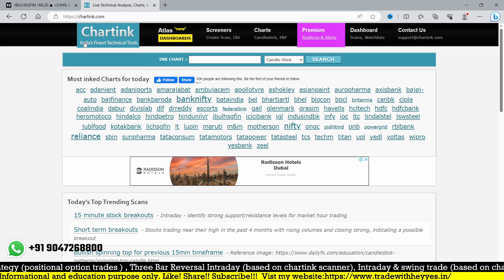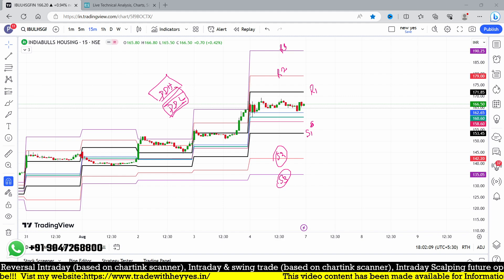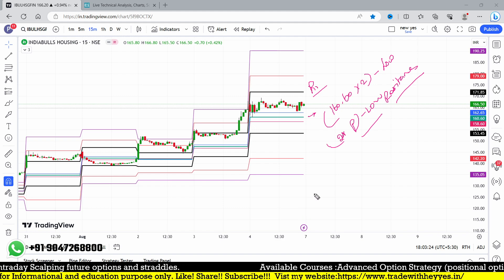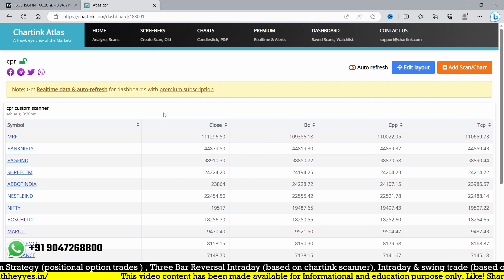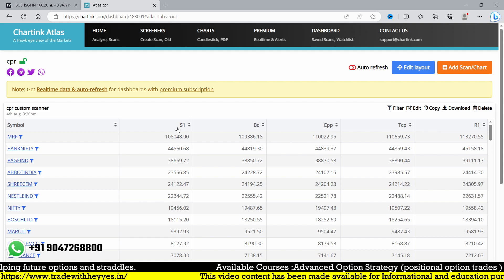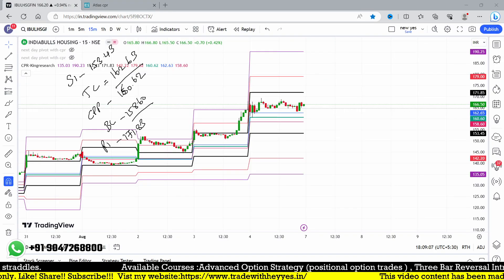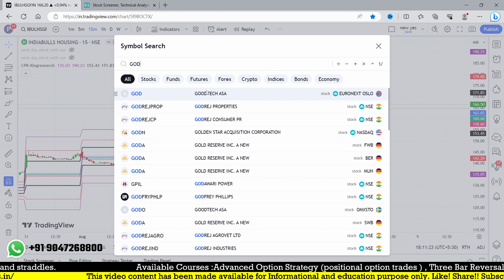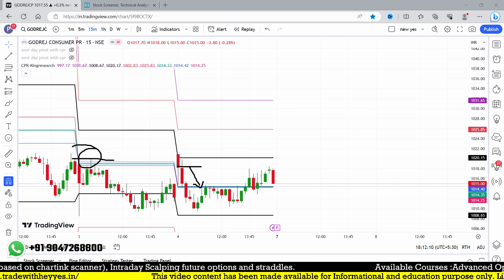The CPR Scanner in Chartink: A Powerful Tool for Technical Analysis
Description:

In this video, I'll show you how to use the CPR scanner in Chartink to identify breakout stocks. The CPR scanner is a powerful tool that can help you find stocks that are poised for a move. I'll walk you through the different settings of the scanner and show you how to use it to find stocks that meet your criteria.
The CPR scanner in Chartink is a great tool for technical analysis. It can help you identify stocks that are trading within a narrow range of their pivot point. This can be a sign that the stock is about to breakout or breakdown. In this video, I'll show you how to use the CPR scanner to find these stocks.
The CPR scanner in Chartink is a simple but effective tool for finding breakout stocks. In this video, I'll show you how to use the scanner to find stocks that are trading within a narrow range of their pivot point. I'll also show you how to use the scanner to set alerts so that you're notified when a stock breaks out.